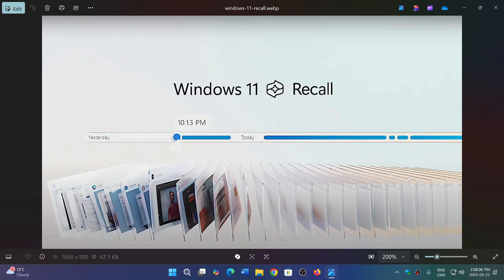Windows 11 apps will add ability to avoid Recall feature screenshots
Signal is the first to announce it will prevent Recall from taking any snapshot of conversations, more apps will also add this feature